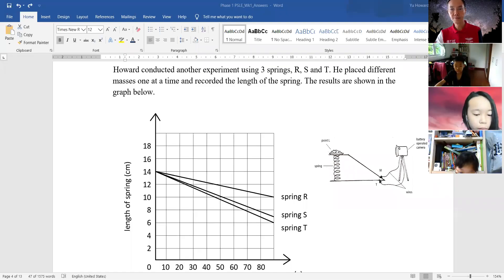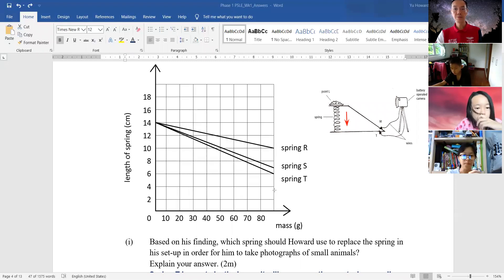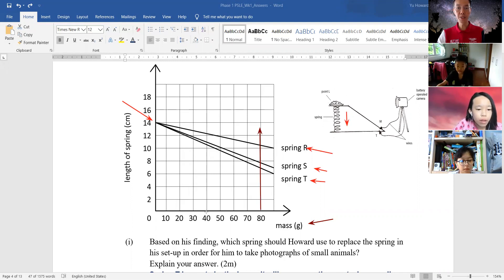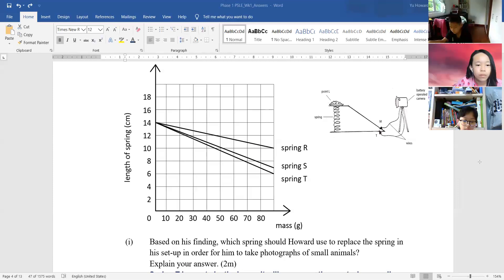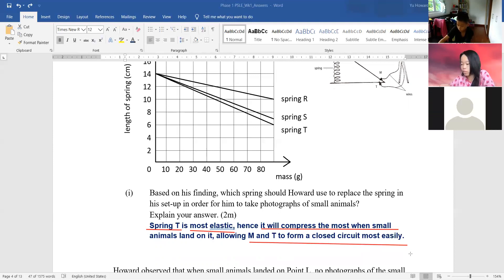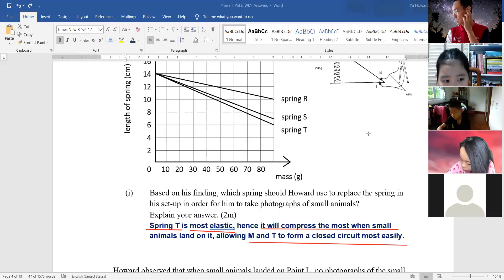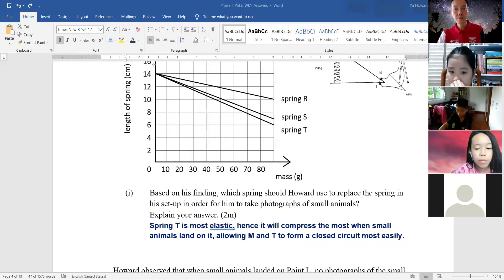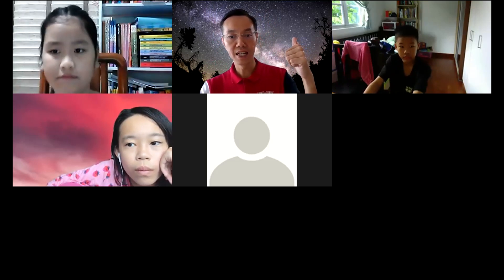OEQ on choosing 3 types of springs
This OEQ is related to the question on the Auto Camera using ESF and Electricity. Learn it well too.